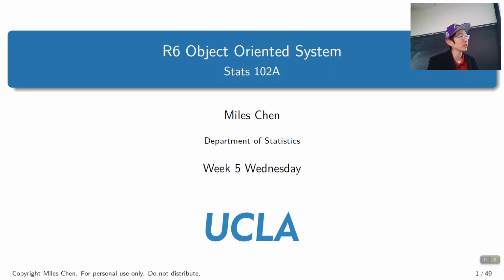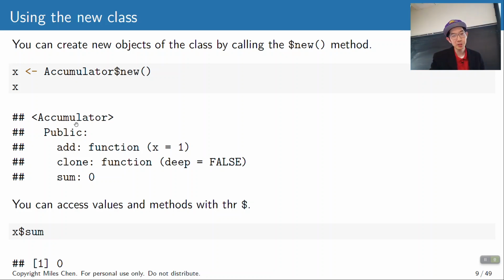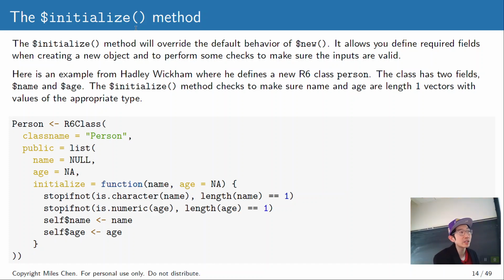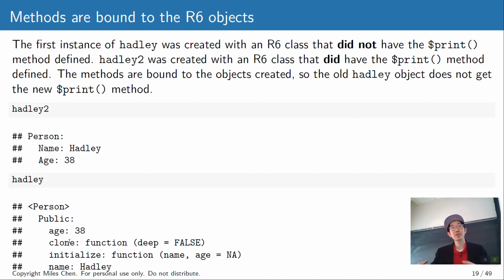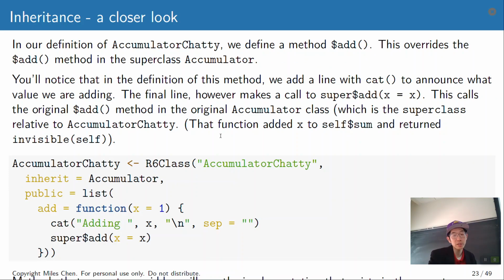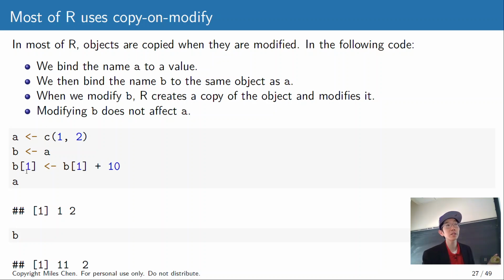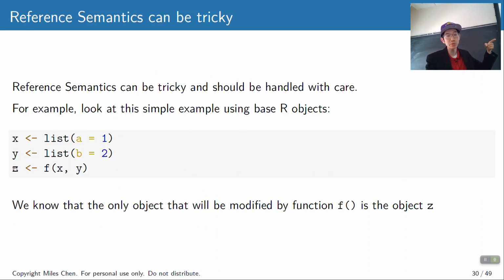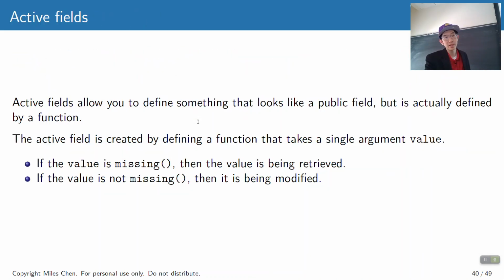2023 02 08 Stats 102A 0